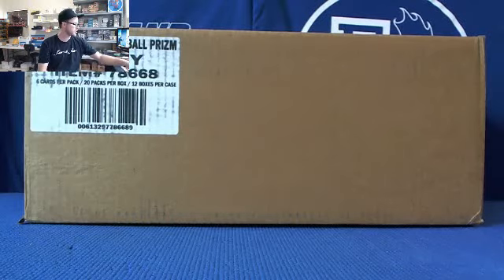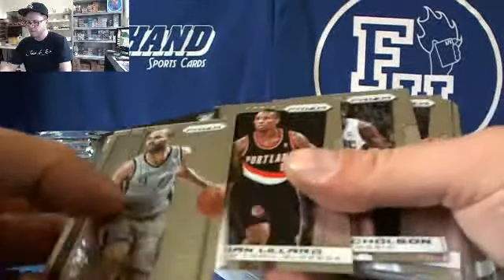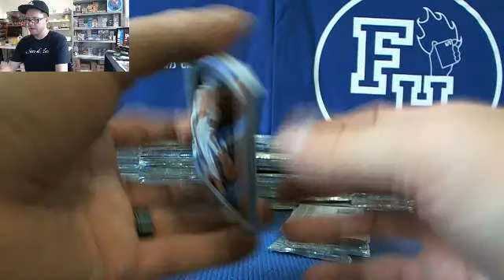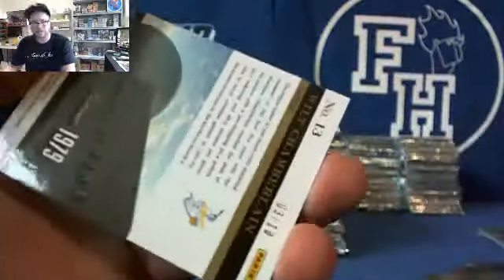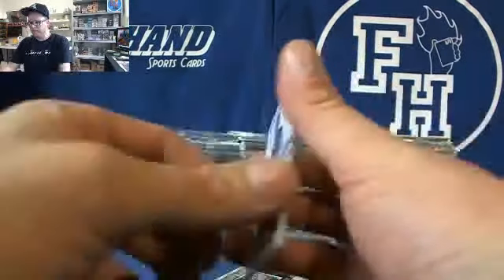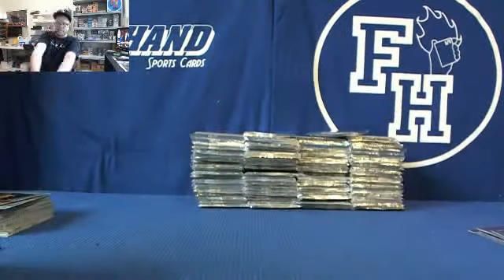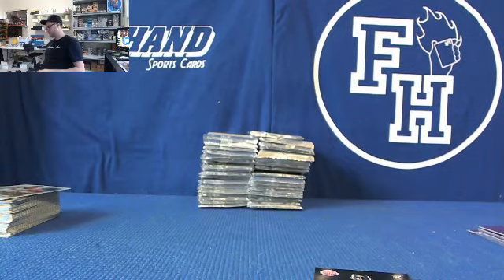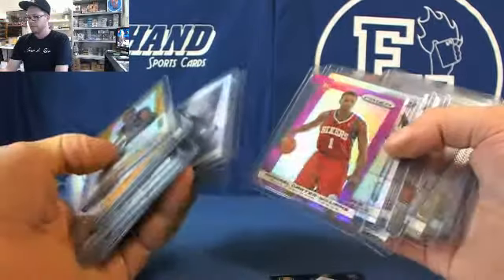2013-14 Prizm Basketball 12 Box Case Break #10